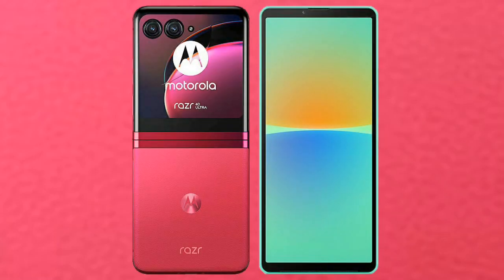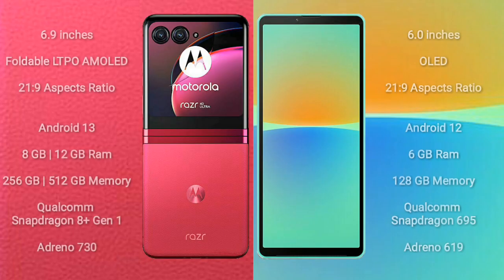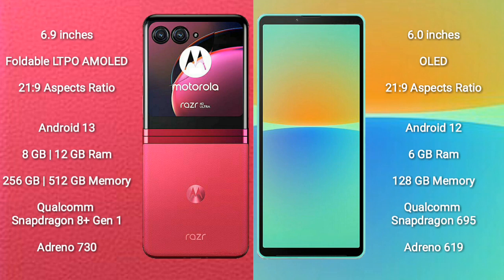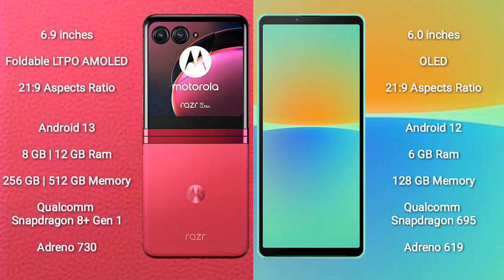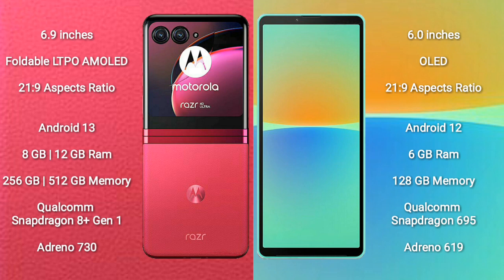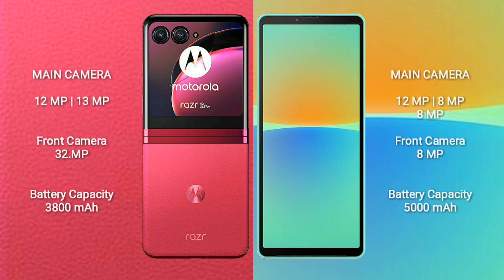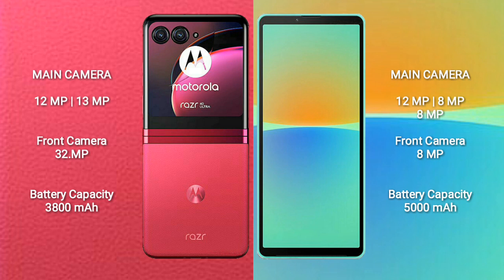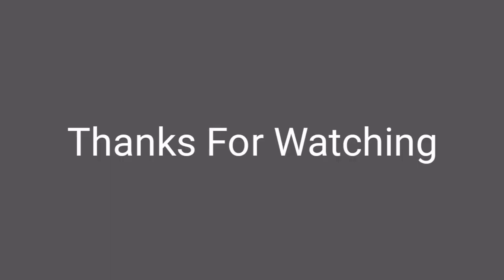Motorola Razr 40 Ultra vs Sony Xperia 10 IV Review & Comparison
motorola razr 40 ultra vs sony xperia 10 iv
razr 40 ultra vs xperia 10 iv